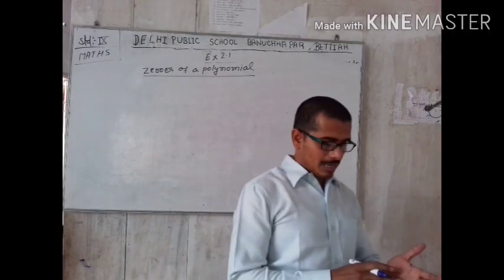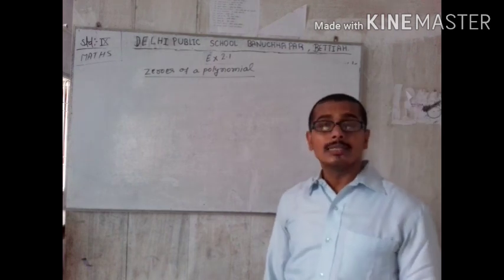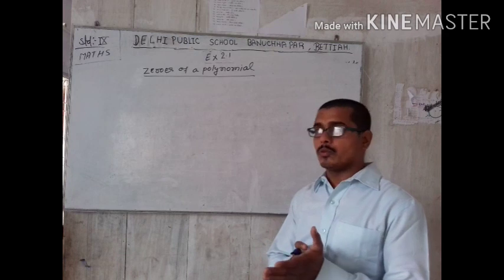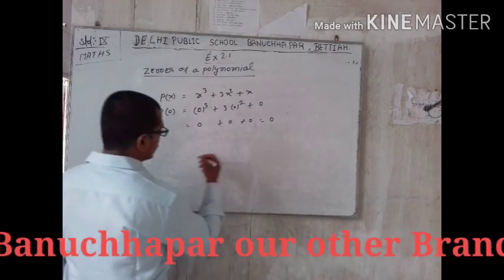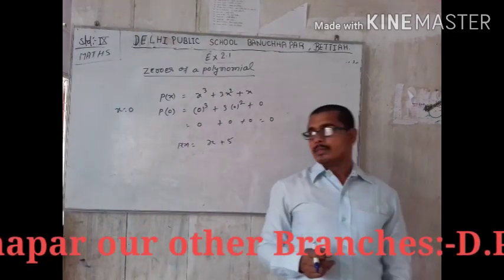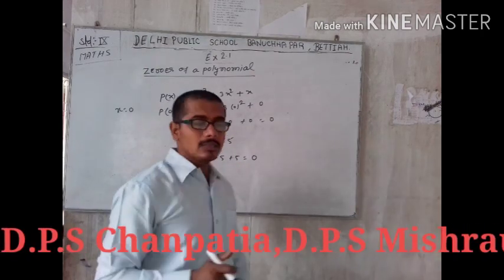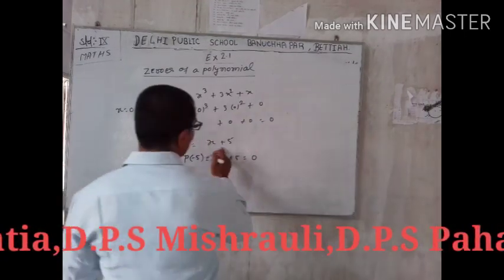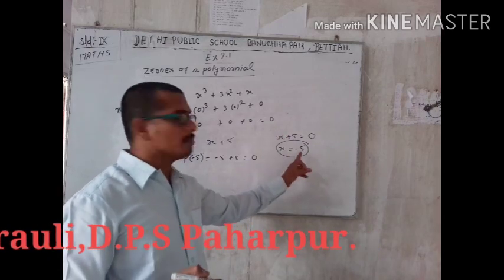Std. 9th Maths, Chapter-2(Zeroes of a Polynomials) Ex.-2.1